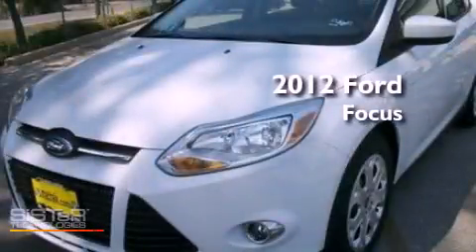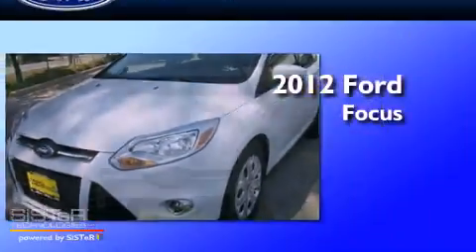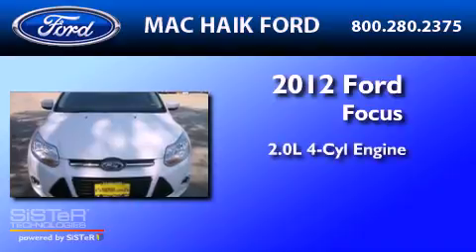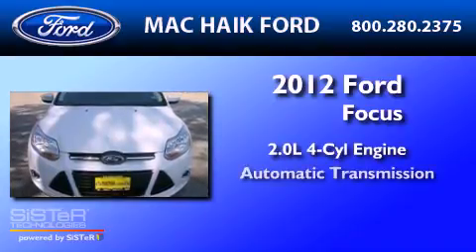2012 FORD FOCUS Houston TX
Year : 2012

 Make : FORD

 Model : FOCUS

 Engine : 2.0L I4

 Trans . : AUTO

 10333 Katy Freeway

 2012 FORD FOCUS Houston  TX